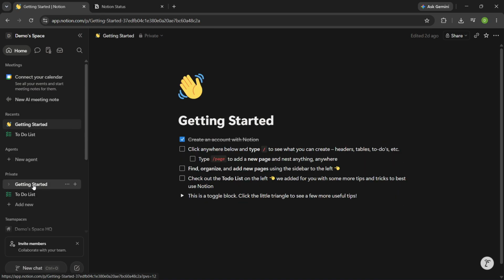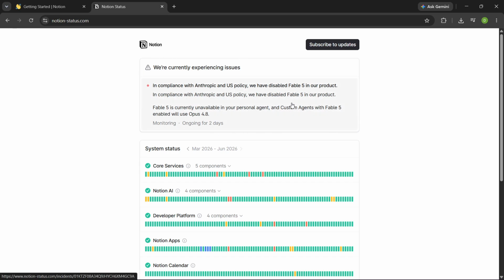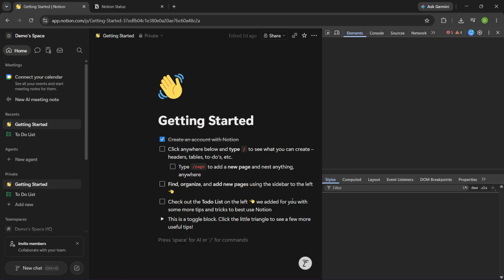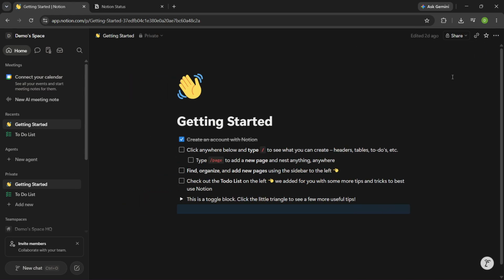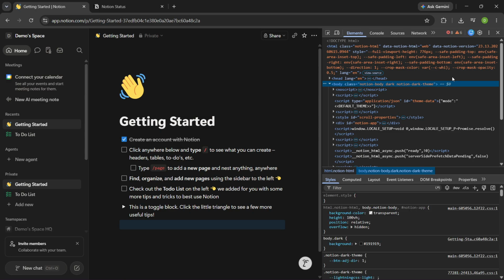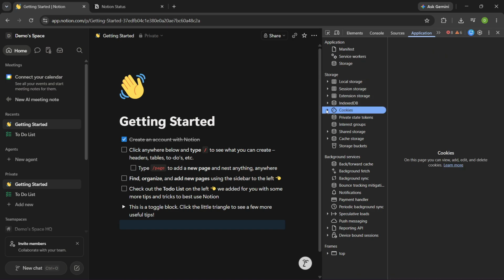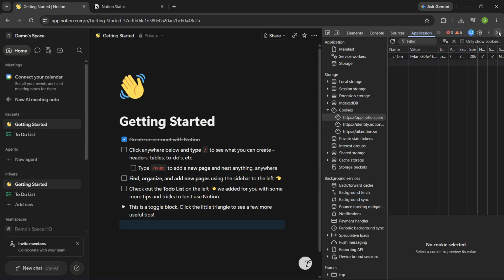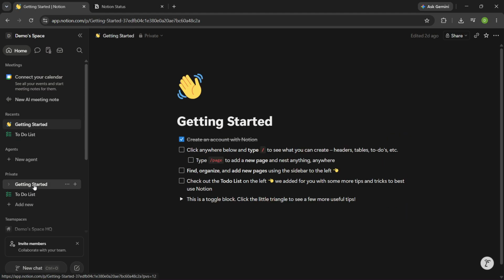How to Fix a Slow Notion Browser Workflow (Browser Speed Repair)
Here's how to fix a slow Notion browser workflow in Notion.

This video walks through a clean, step by step process to rule out server issues and clear out stale browser data that's dragging Notion down. By the end, you'll be able to reload Notion from a fresh cache and cookie state so your workspace feels snappy again.

You'll cover: checking the Notion status page, running an empty cache and hard refresh, clearing Notion cookies and signing back in.

fix slow Notion, Notion running slow in browser, speed up Notion workspace, Notion cache clear, Notion cookies reset, hard refresh Notion tab, Notion status check, Notion browser tips 2026, Notion troubleshooting